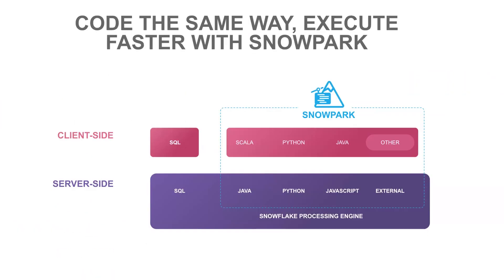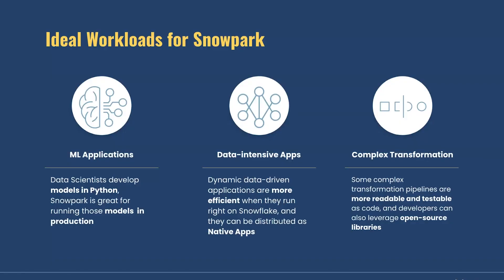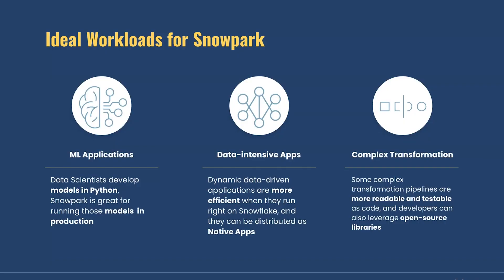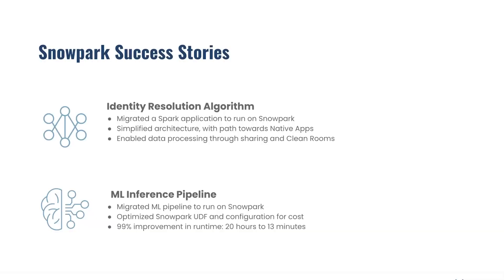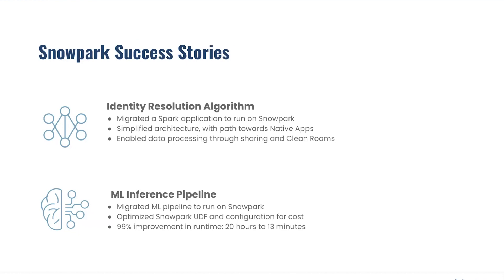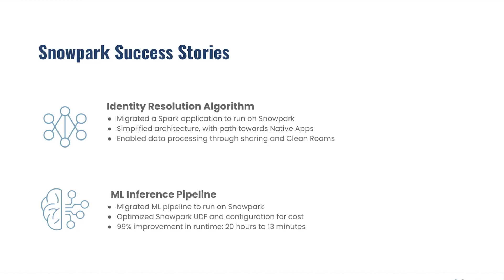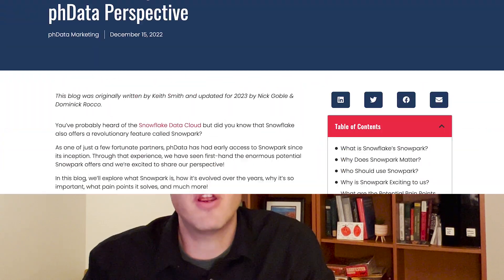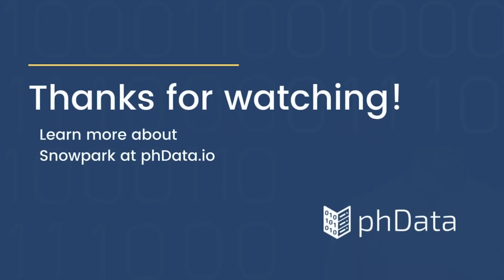Ideal Workloads for Snowpark on the Snowflake Data Cloud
Explore 3 ideal workloads for Snowpark from the perspective of a Machine Learning expert, Dominico Rocco. This video will help you make the most out of the Snowflake Data Cloud. Watch today!